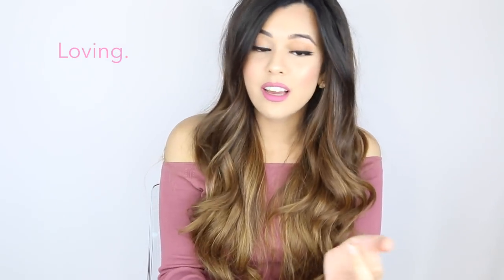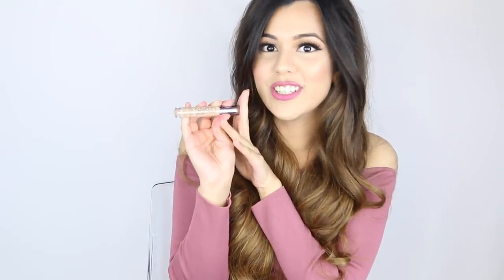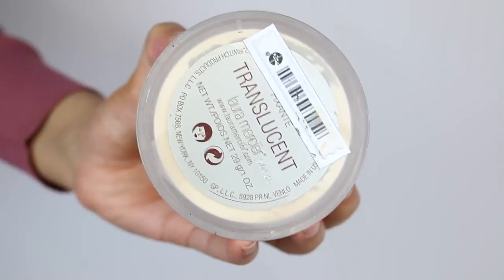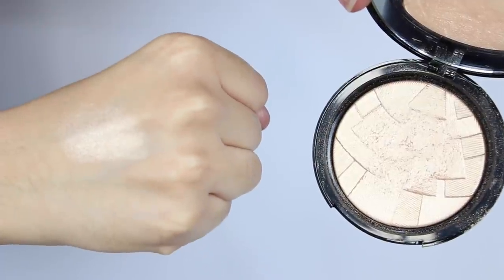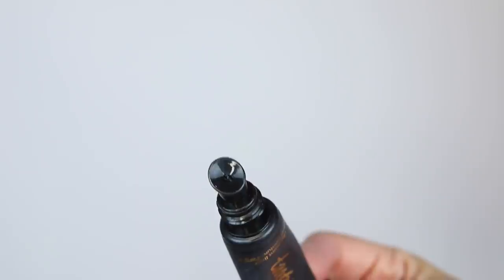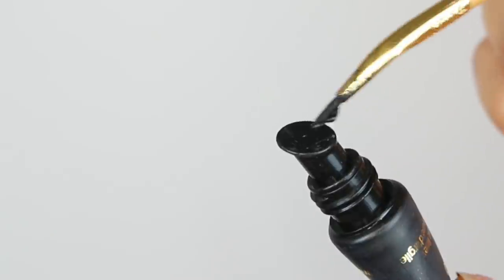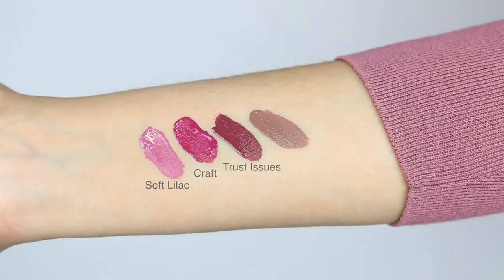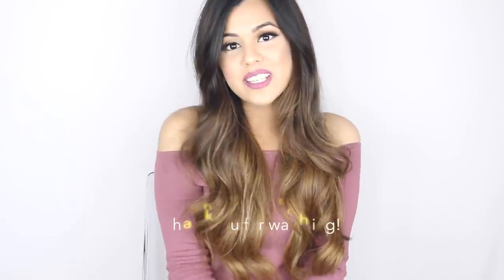Best of Beauty 2015 | BeautywithTashy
Today I bring you my TOP beauty products of 2015! i forgot to add in the video that I did not feel as if I discovered amazing skincare or hair products last year, so that is why this video is all about makeup!

Hope you enjoy the video! x

Products Used:
Hourglass No. 28 Primer Serum
Too Faced Born This Way Foundation
Urban Decay NAKED Skin Weightless Concealer
Australis Pressed Powder
Laura Mercier Translucent Powder
ABH So Hollywood Illuminator
Huda Beauty Lashes in Giselle, Samantha, Monique and Candy
ABH Liquid Lipsticks in Soft Lilac, Craft, Trust Issues, Sepia

Postal address for product reviews, letters or anything you fancy!
Beauty With Tashy
Mount Lawley 6929
Western Australia, Australia

Tashy